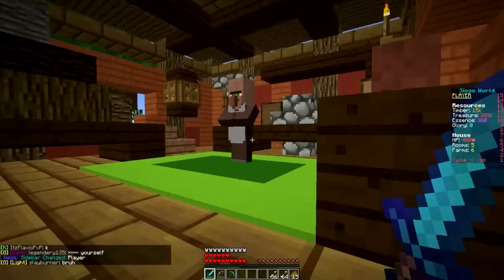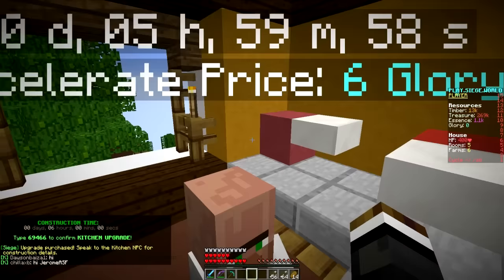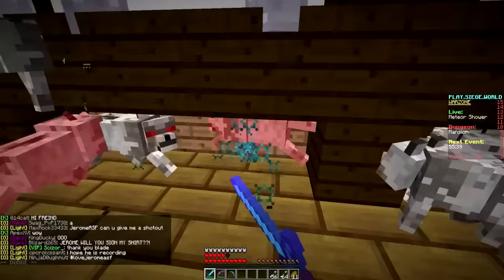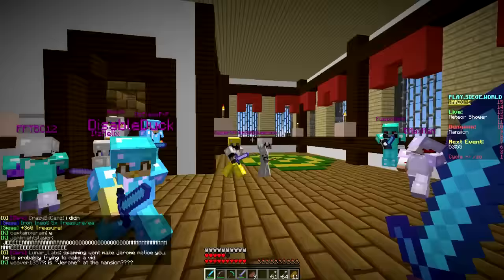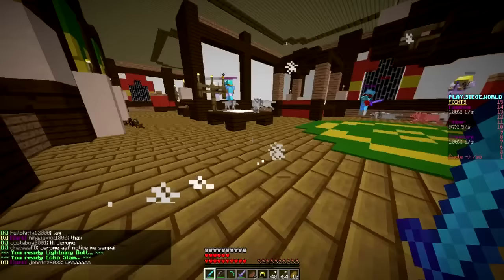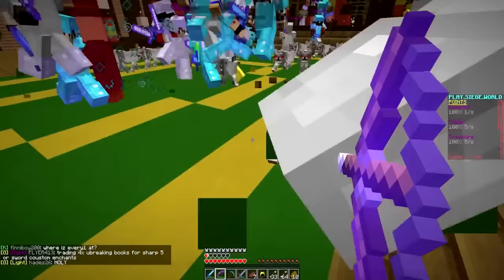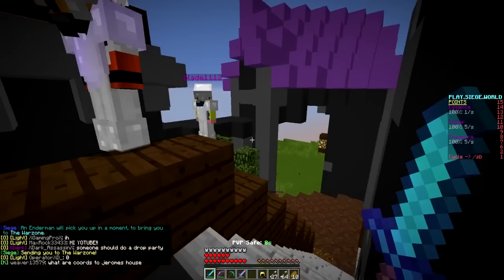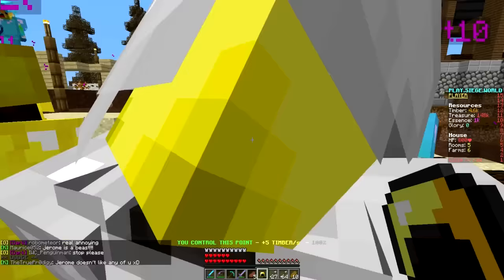Siege World: HAUNTED MANSION Dungeon (Season 2 - Episode 5) | JeromeASF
Today I try out the Haunted Mansion Dungeon!
IP --- Play.Siege.World
Who wants to see more Siege World?